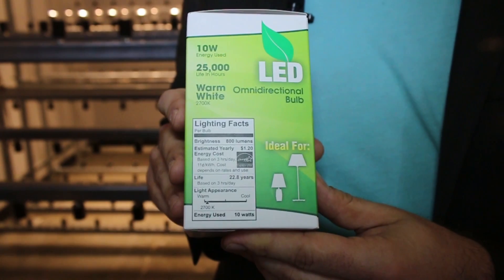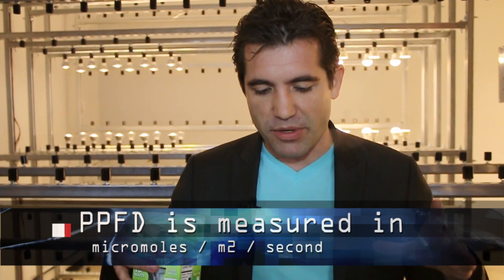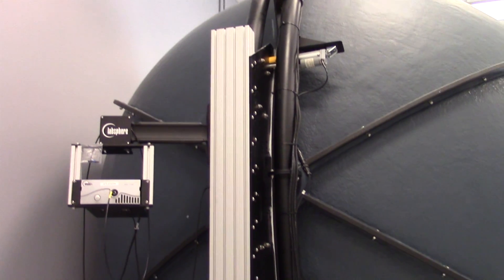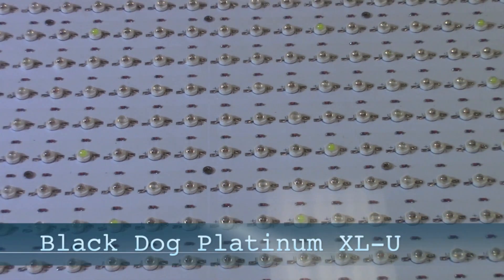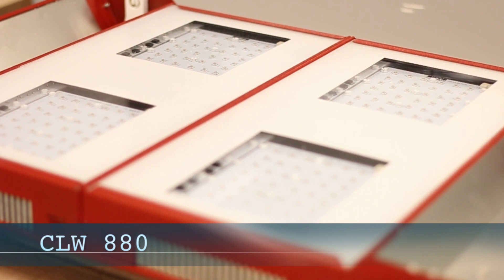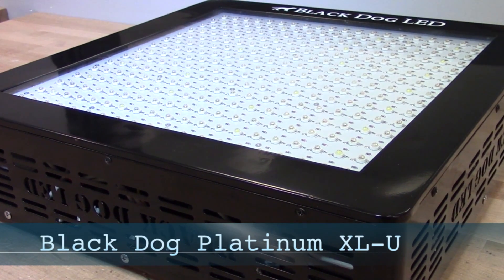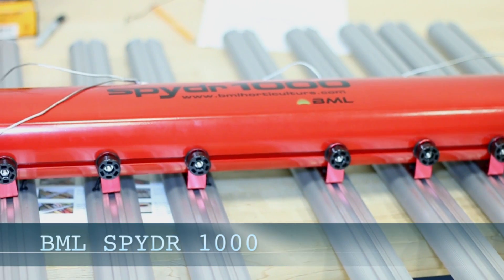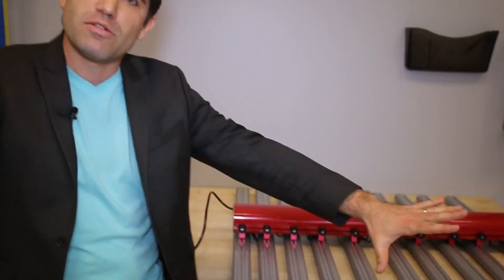LED Grow Light Comparison at DOE Certified Lighting Test Lab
To help commercial growers cut through all of the marketing surrounding LED grow lights, we tested 6 of the brand name LED lights at a Department of Energy certified lighting test lab.  Every LED manufacturer claims to have the best technology, so we wanted to see how these really fixtures stack up against each other.  We tested lights which are marketed as viable replacements for 1000W HPS fixtures:  Black Dog Platinum XL-U, BML SPYDR 600, BML SPYDR 1200, California Light Works 880, Illumitex NeoSol DS and the LSG Vivid-Grow.  We hope you enjoy the video.